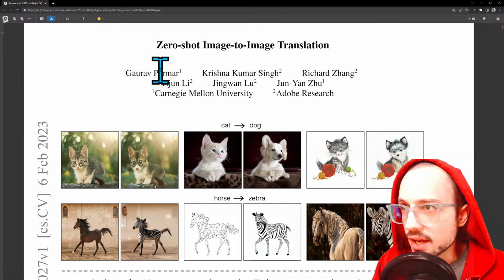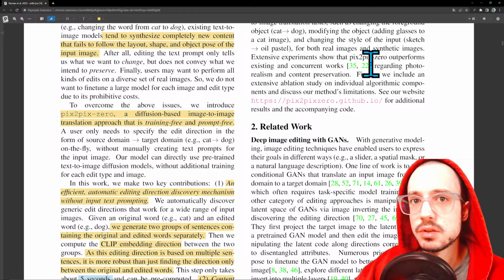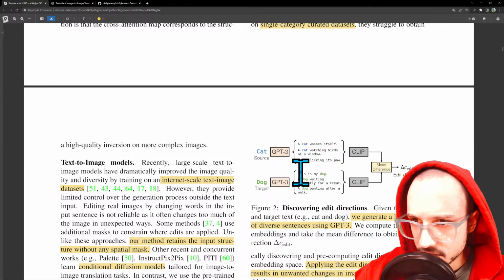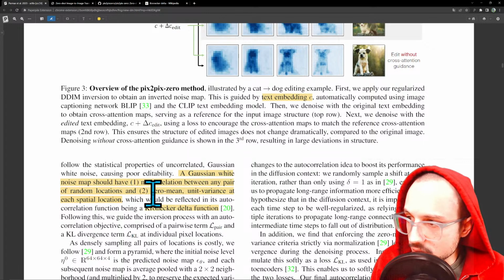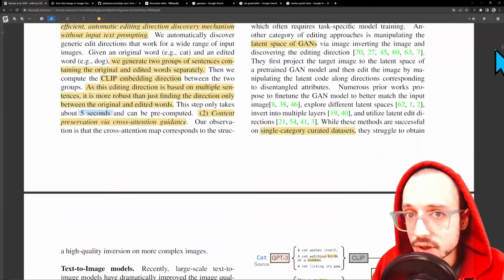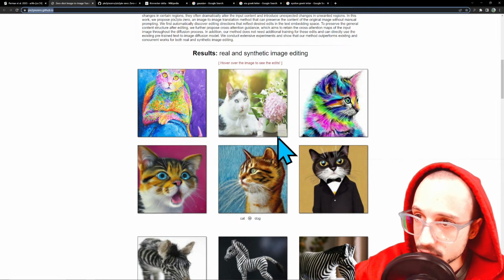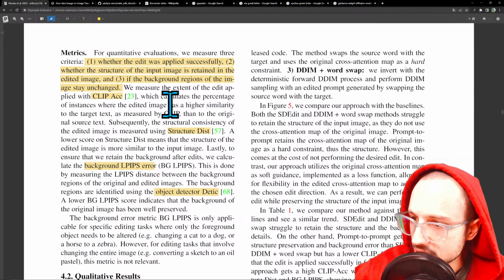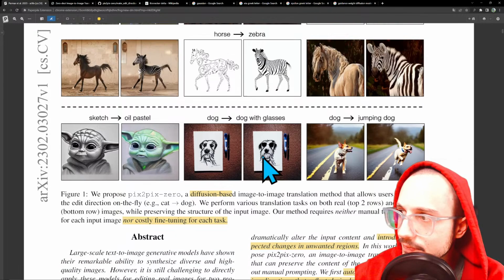Zero shot Image to Image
In this stream we review the paper "Zero-shot Image-to-Image Translation" from Adobe Research and CMU.